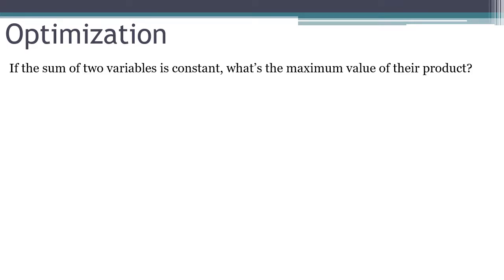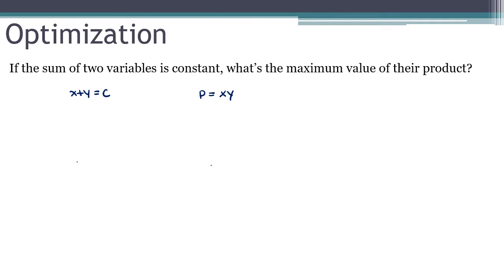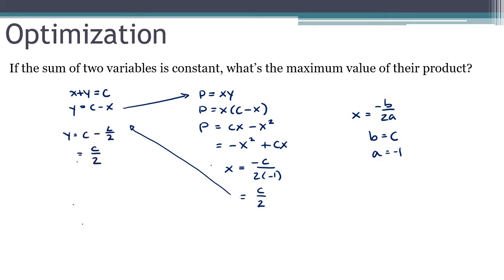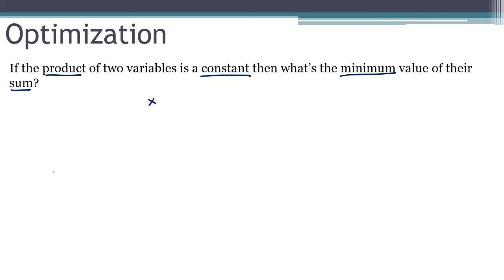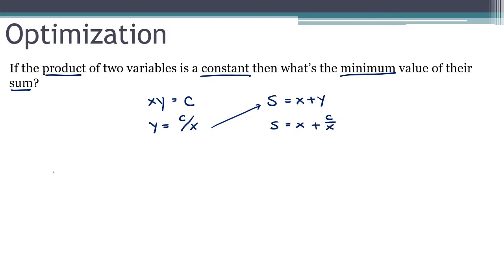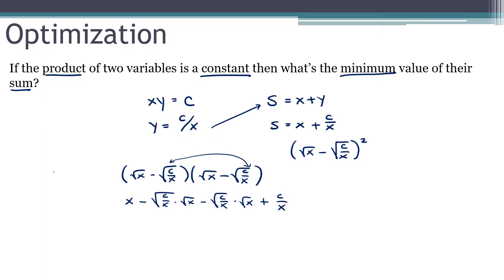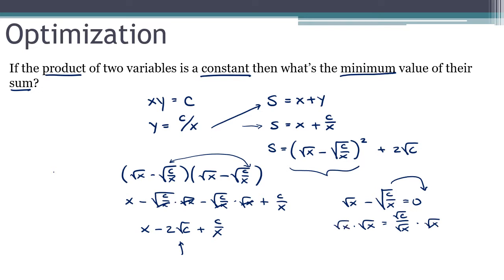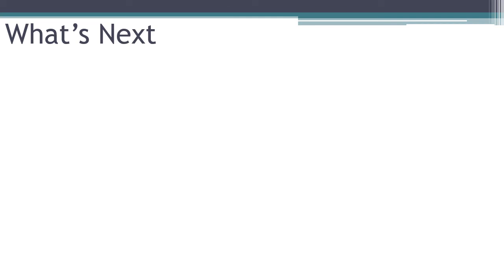Optimization, Theoretical Results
An important practical question that shows up in multiple real world situations and mathematical fields is, "What's the optimal value for this situation?"  In other words, what values of the variables give the best results.  Using our vertex formula, we can answer that question for situations that can be modeled using quadratic polynomials.  In this lecture, we're goint to look at two theoretical results then, in the next one, we'll switch directions and look at practical applications.